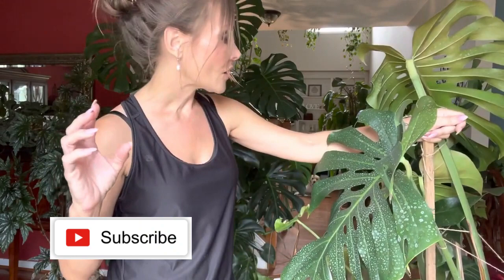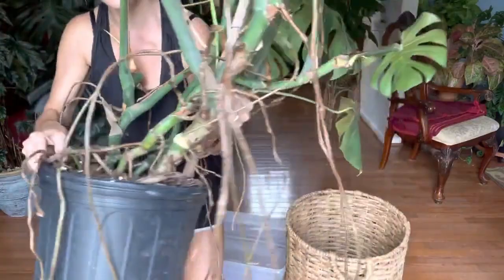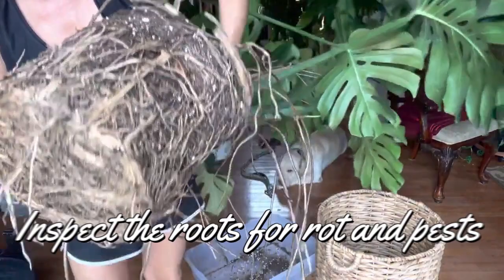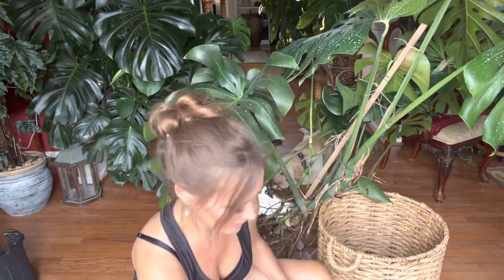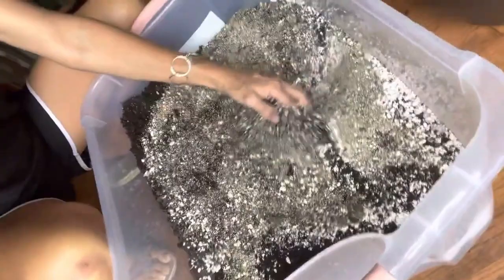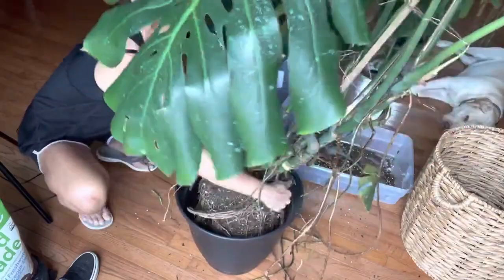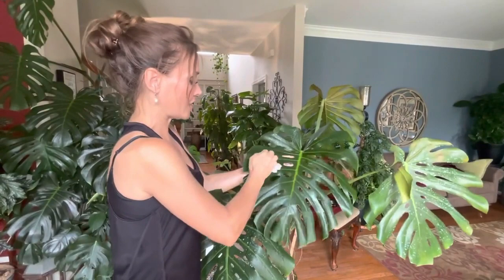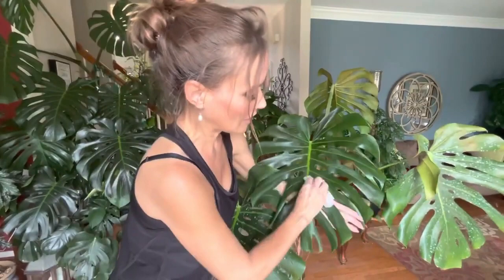Monstera Makeover! Pest Control, Repot, Re-Fresh, and Leaf Cleaning | Monstera Plant Care & Repot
Recently, one of my giant Monsteras suffered a bit of damage from unknown pests.  Join me today as I give my Monstera deliciosa a makeover, complete with a repot, soil re-fresh, leaf cleaning, pest treatment, and voila!  She will look like a million bucks!

Of course, Whiskey is hanging out with me the entire time! I hope you enjoy the video! We had fun making it!!

Share in the comment section which plants you are planning to repot or refresh or treat. mention any of your plants that has had a pest problem or is in extreme need!

I am trying to pull together ideas for a Q and A for "planty problems," in order to help anyone who may need it, so the more you comment the better!  Thank you!

Want to purchase my soil? Are you interested in my grow lights? Interested in Jacks?

Interested in deals, promos, and offers?
 Sign up on plantluxxe.com to get special deals, giveaways, and super exclusive incentives for members ONLY!